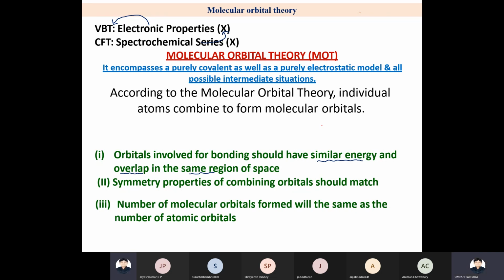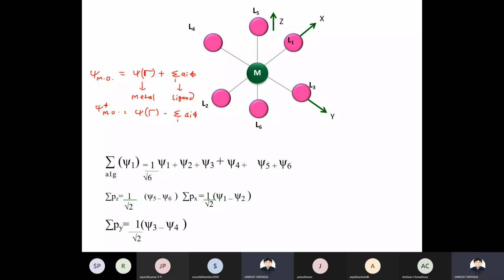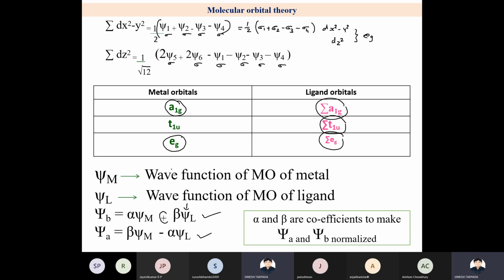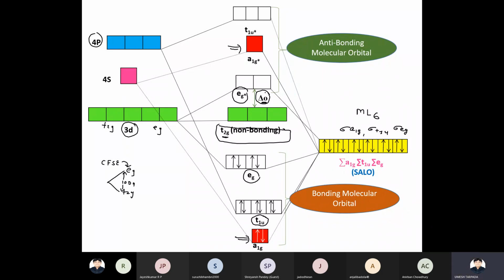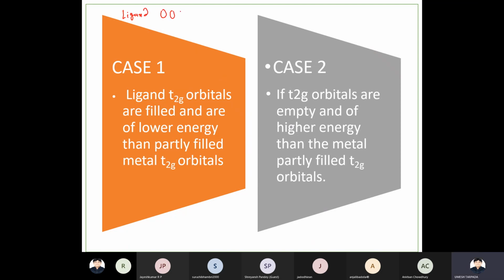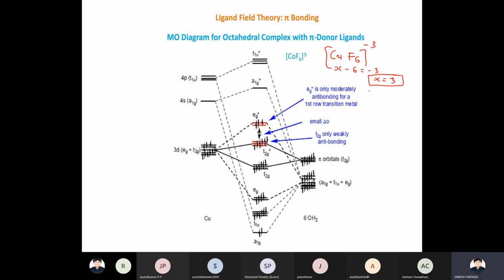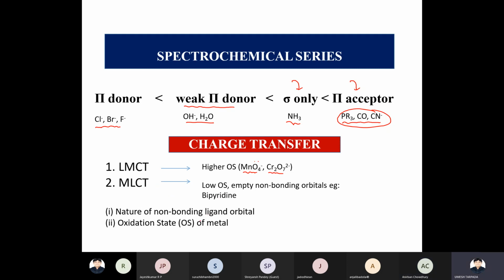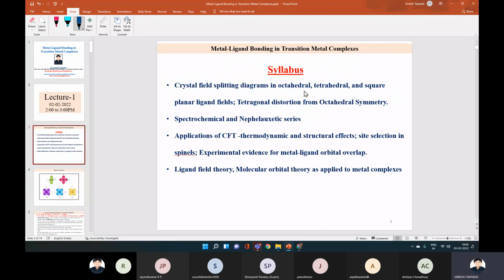Lecture 4 Metal Ligand Bonding in Transition Metal Complexes